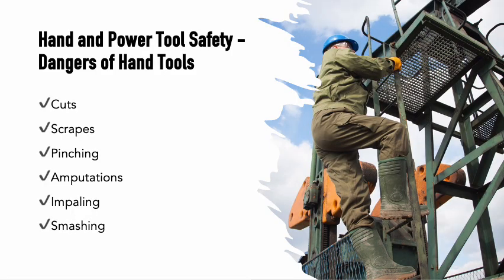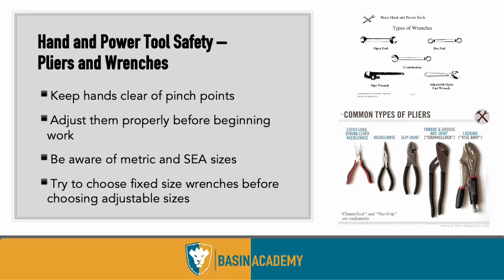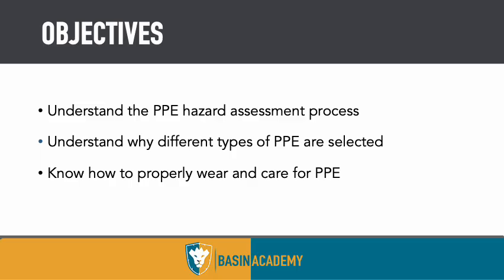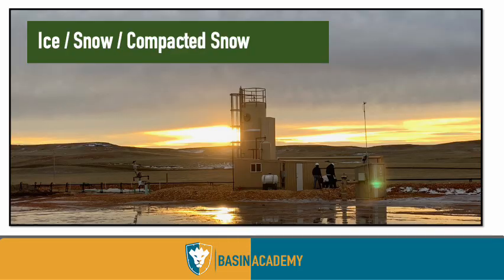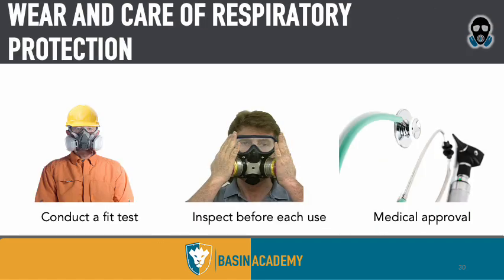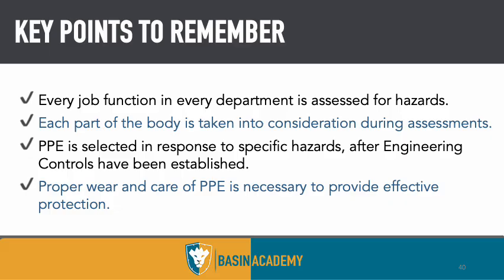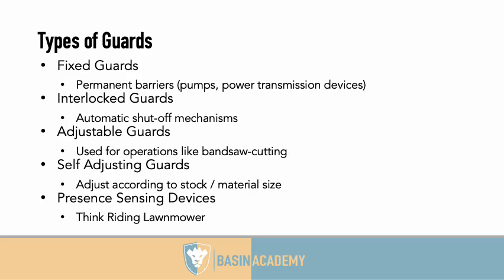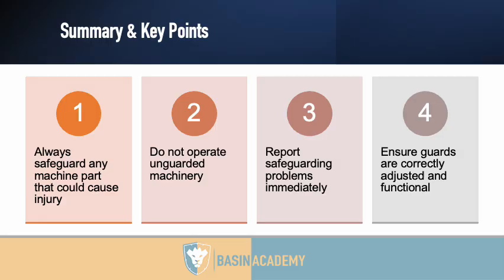Hand Power Tools PPE Machine Guarding - Basin Academy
OSHA -1926.30
1910.132 | 1926.28
1910.212